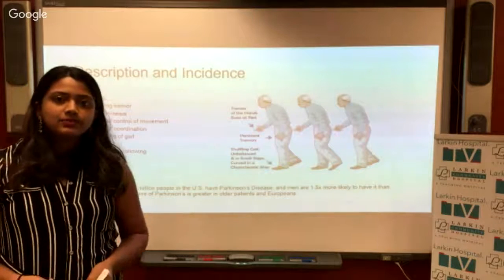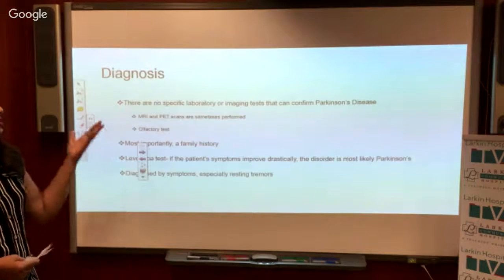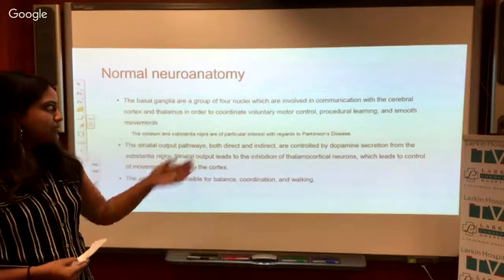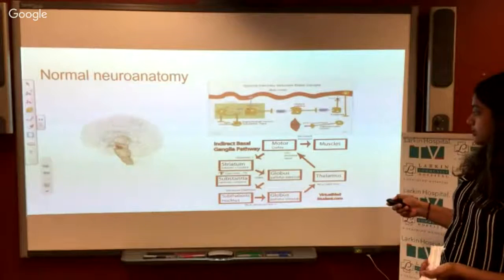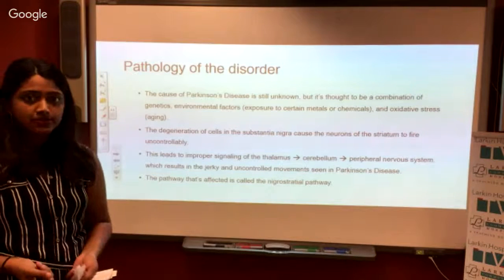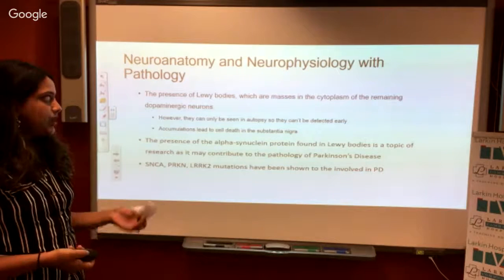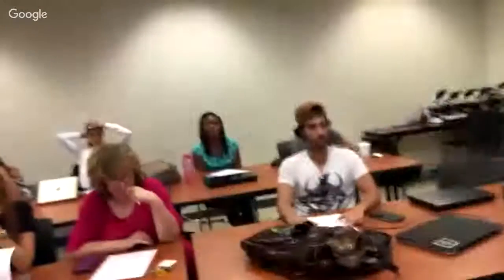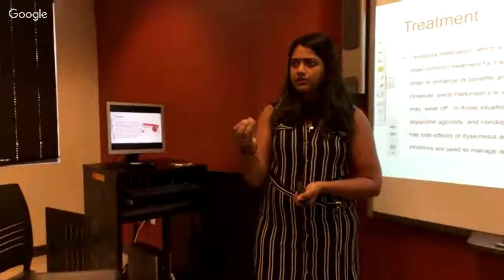Larkin Hospital: Parkinsonism: Students Presentations